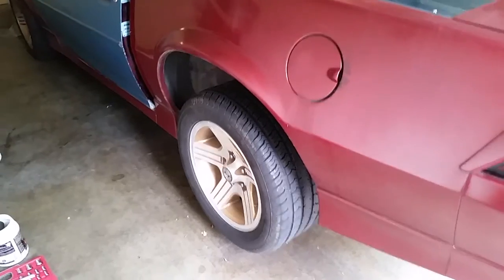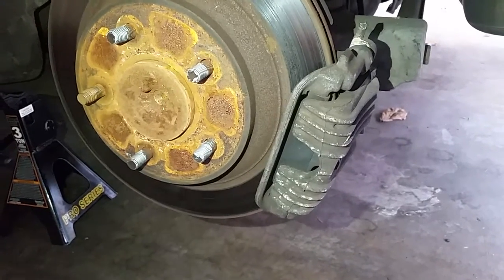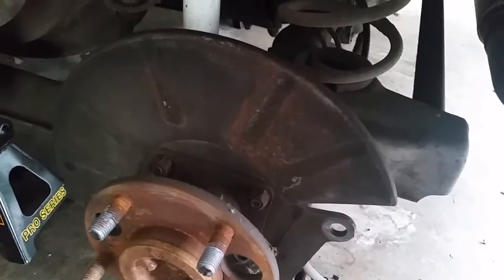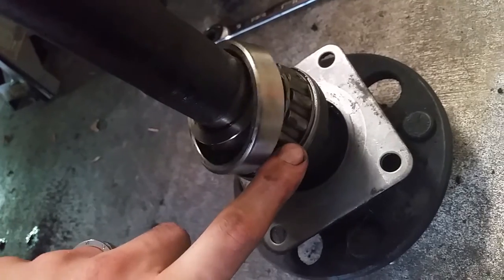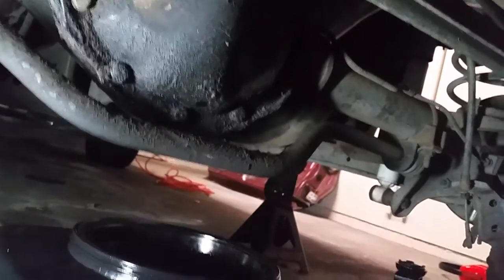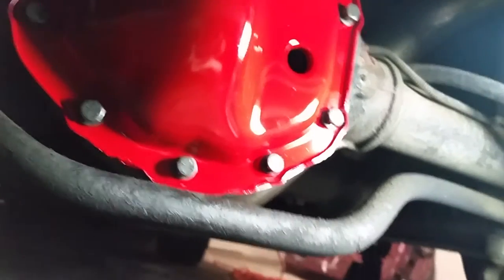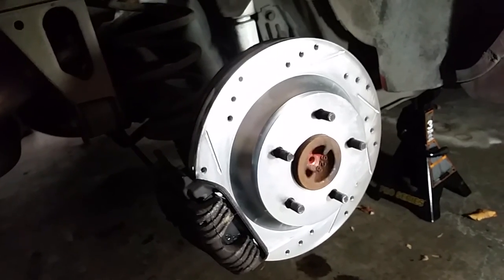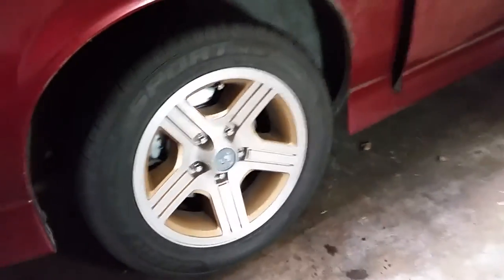Full rear brake job on a 1989 Camaro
This is my full video on changing the rear rotors, pads, diff fluid, cleaning, and bearings. The borg warner rear end parts can be found at chevypartsprime.com

The kit I bought it no longer stocked, here is another link to some rotors

Key words: 3rd gen camaro and firebird 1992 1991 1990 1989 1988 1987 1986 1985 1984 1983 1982  generation iroc v8  free easy upgrade diy step by step increase horsepower torque better performance mod how to change replace swap remove 350 305 tpi fbody rear brakes c clip rotor brake pad caliper diff differential bearing axle